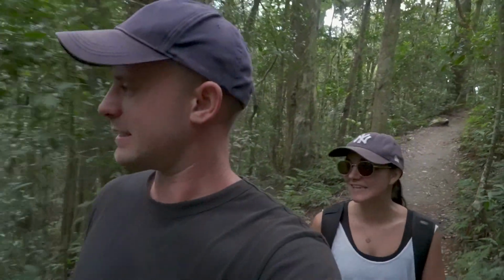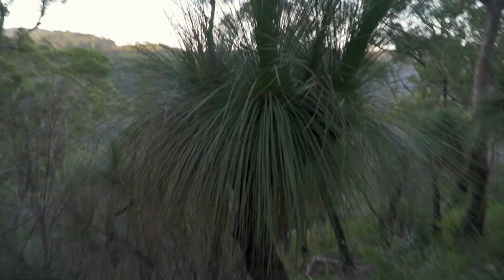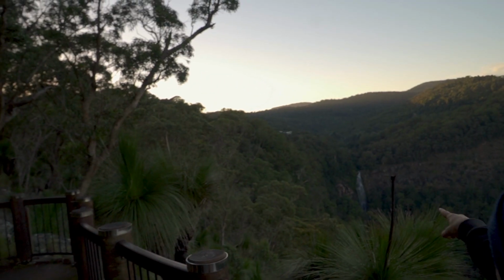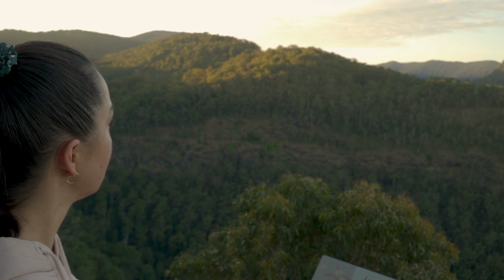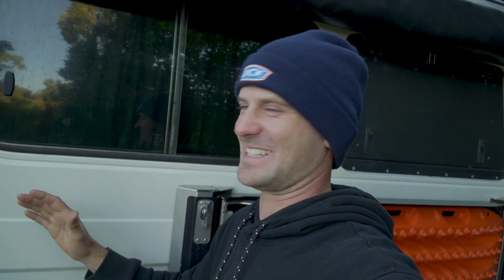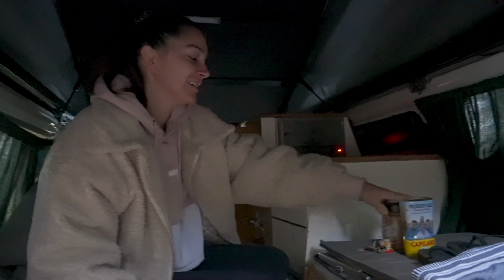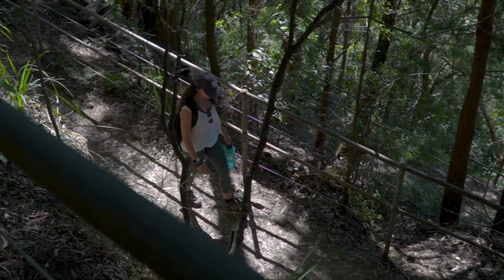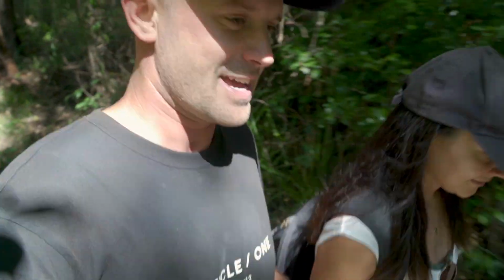Gold Coast Hinterland, Queensland - Lamington & Springbrook NP Travel Vlog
Interested in supporting the channel? Join us for a coffee!
Exclusive videos and real-time updates on the memberships tab.

Our current camera gear (2023):
• Main lens used
• Zoom lens

About us:
We're Jack & Megan, and in late 2020 we sold our belongings and packed our lives into our 2005 Toyota Troop Carrier to travel Australia. Our original plan was to complete a full lap of Australia and return home to Perth to resume our 'normal' lives. We decided we wanted to document our lap for the future and began sharing weekly travel vlogs of our life on the road and fell in love vlogging, filmmaking and sharing our lives with you. We completed our first lap and couldn't imagine living any other way so we decided to continue travelling and calling the Troopy home. We have gone on some crazy adventures since then and it is all thanks to you tuning in to join us every week.